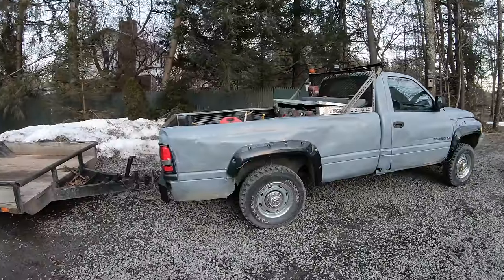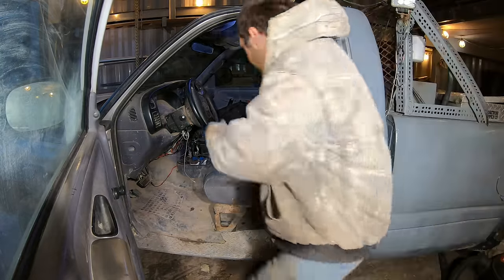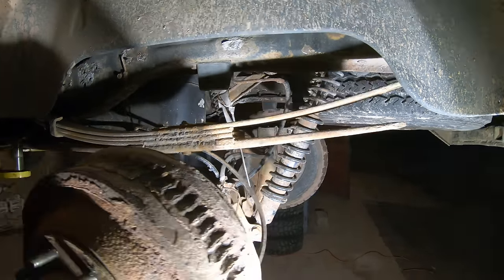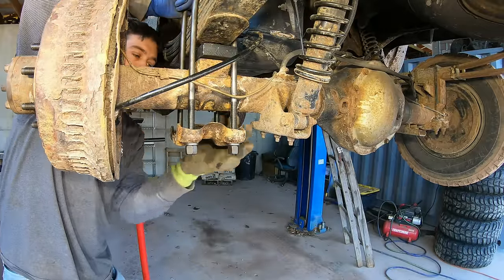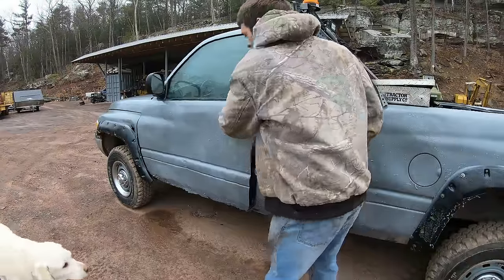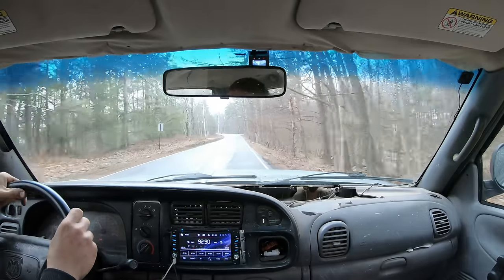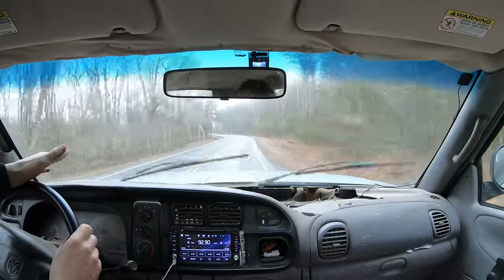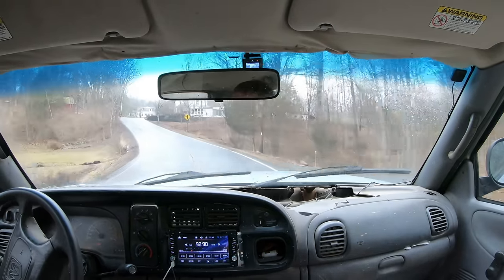New seat and leaf springs in a Dodge pickup truck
Working on a 1999 Dodge ram 2500 pickup truck
0:00 wash truck
3:24 touch up paint
4:10 installing new seat cover/foam
10:00 Installing leaf springs from a 3500 dodge truck
24:16 - 39:06 Driving in the truck and talking about rusty trucks.

Rust proof brake lines
Auto repair lift
Impact wrench